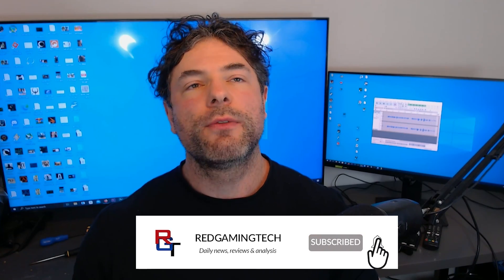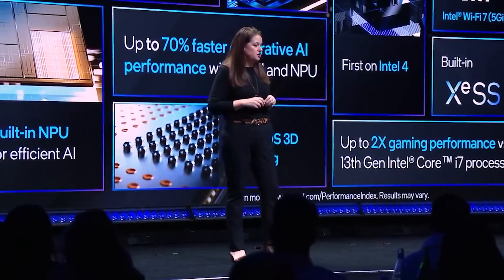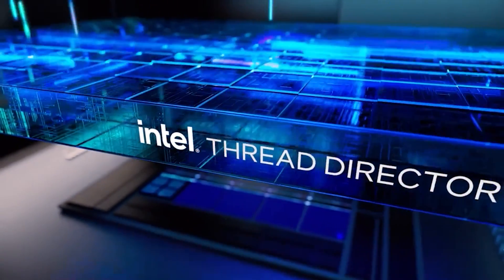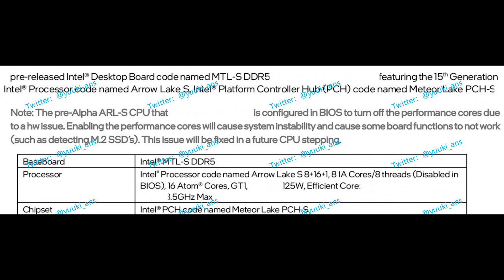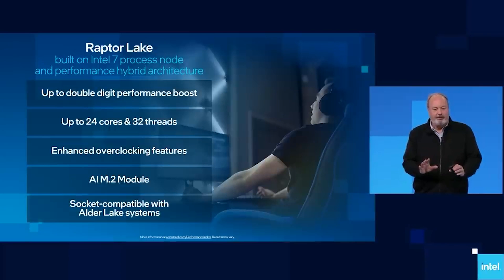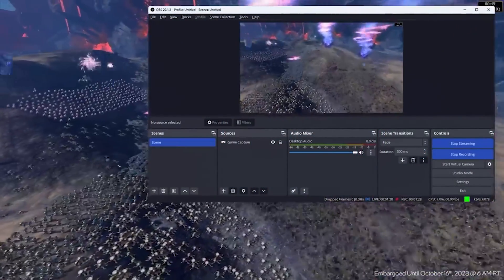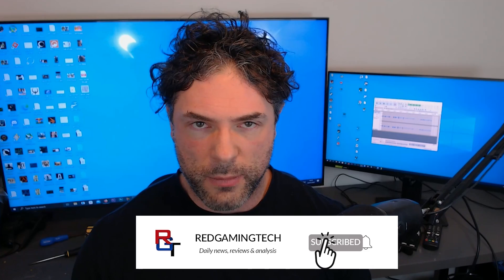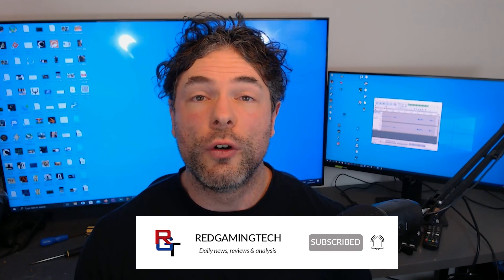BARTLETT LAKE-S - Intel's KILLER Secret BUDGET CPU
Today, we have some EXCLUSIVE info on Intel Bartlett-S, which if the recent leaks are true, is shaping up to be Intel's KILLER secret budget CPU. Join us as we examine everything we know about Intel Bartlett Lake, including the architecture, our expectations for the hardware specs and performance, as well as the improvements and how it's more than just "another" Raptor Lake refresh. While the top end processors grab the headlines, cheap, affordable budget CPUs are the go-to for many PC gamers. So it's crucial that Intel can compete against AMD in this space.

So the question remains, can Intel Barlett Lake-S offer competitive enough gaming performance, workload performance and specifications grunt to make it worth a purchase over the competing AMD Ryzen budget CPU? And just how does Bartlett Lake fit into their roadmap and plans for both Arrow Lake and Meteor Lake?

0:00 Start
0:02 Today's topics
3:34 Intel Bartlett Lake